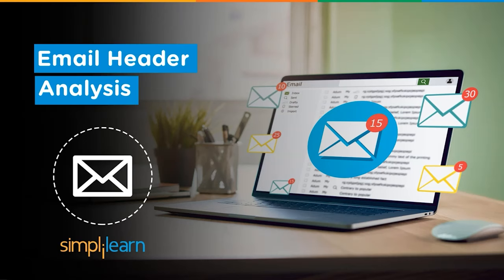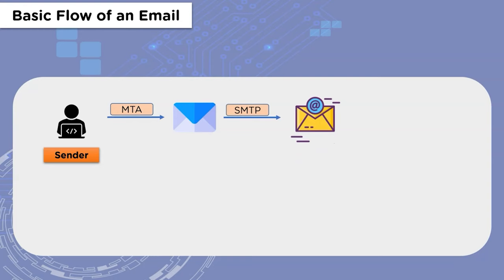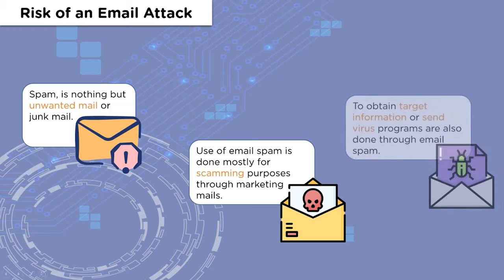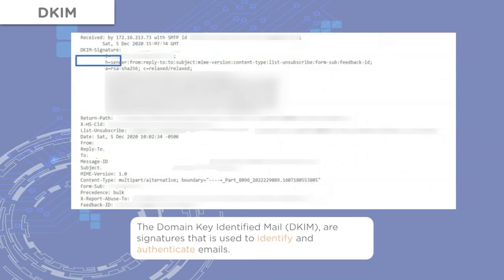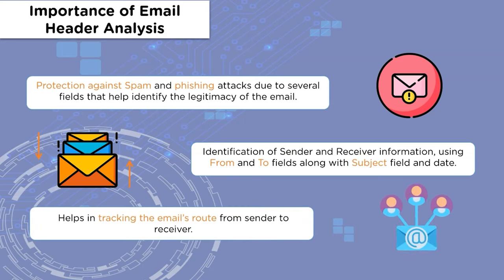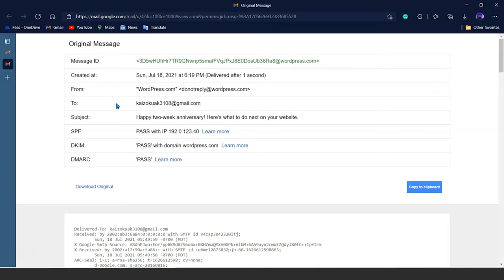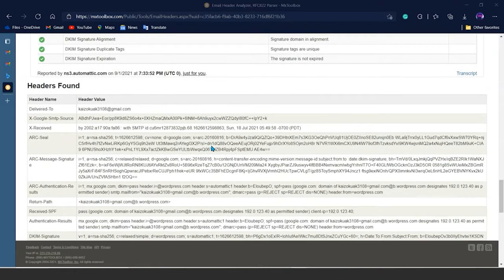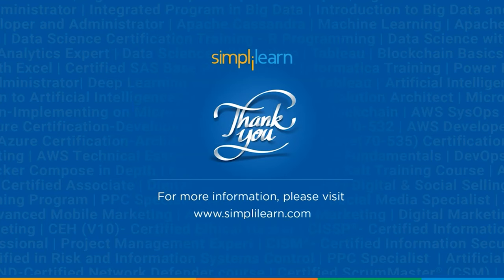Email Header Analysis Tutorial | Email Header Analysis Steps | Cyber Security Tutorial | Simplilearn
In this email header analysis tutorial video, we will understand how the different fields explain the email. Through the email header analysis steps, you can do the analysis of an email, and it will be easier to prevent any email attacks from cybercriminals. To understand more about the topic, take up our cyber security tutorial from simplilearn.

The topics covered in this email header analysis video are:
00:00 What Is an Email?
02:36 Basic Flow of an Email
03:48 Parts of an Email
04:22 Risk of Email Attack
05:29 Steps to Analyse an Email
05:59 Parts of Email Header
09:07 Importance of Email Header Analysis
11:03 Demo for Email Header Analysis

Email header analysis is a way to analyze an email's header fields which allows us to known about the different function they perform and how do they affect during the email header analysis and summarize the condition of the email being analyzed, and this can prevent the entering of malicious programs into the system through an email.

✅ Key Features
- 8X higher interaction in live online classes conducted by industry experts